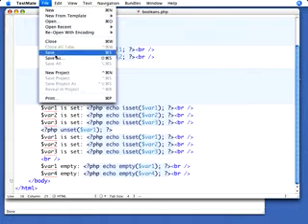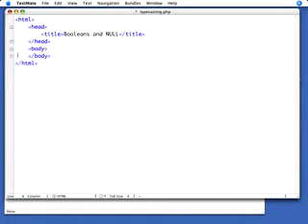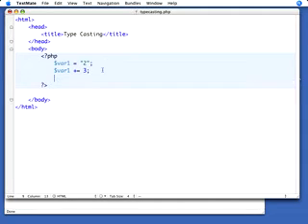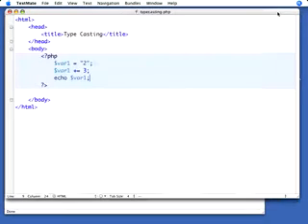PHP & MySQL Essential 27